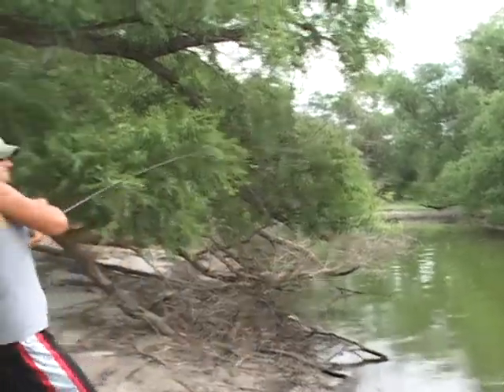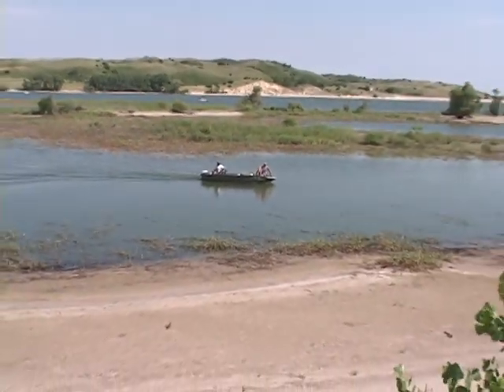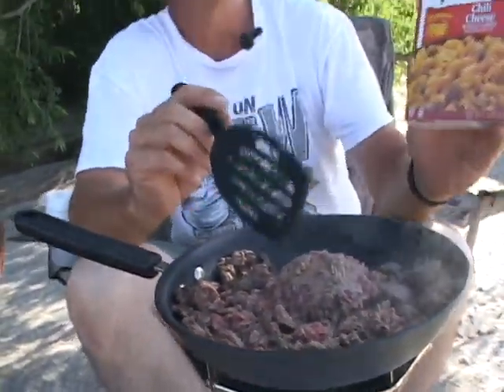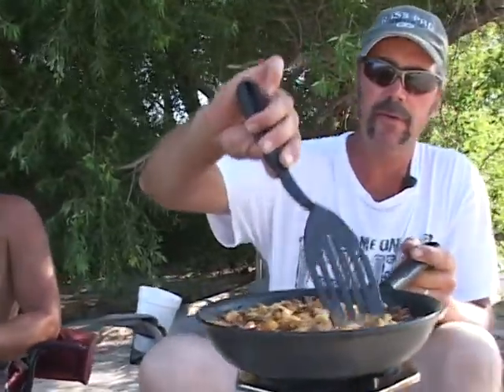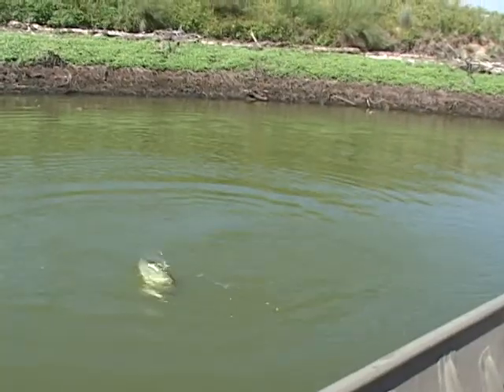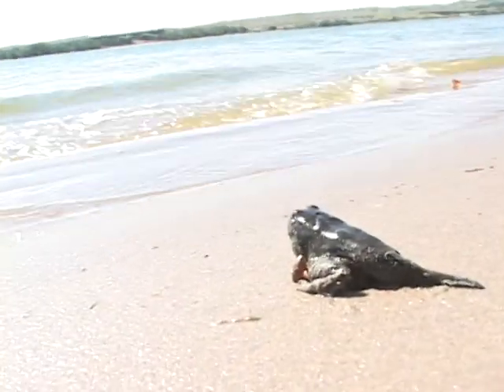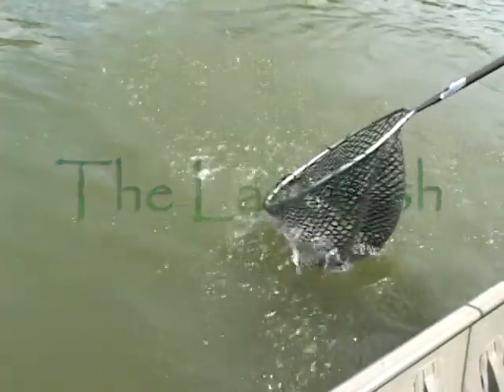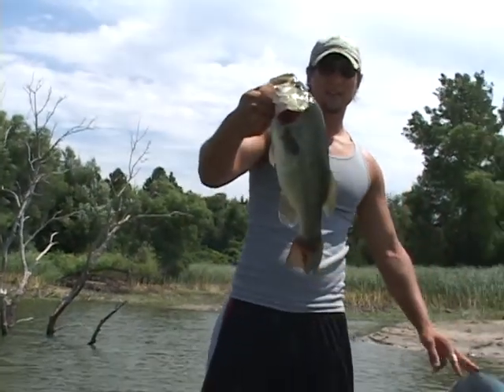Merritt II- The Natural Cycle of Life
Hunt'n Riggs discover the Natural Cycle of Life on their annual camping trip on Merritt Reservoir.